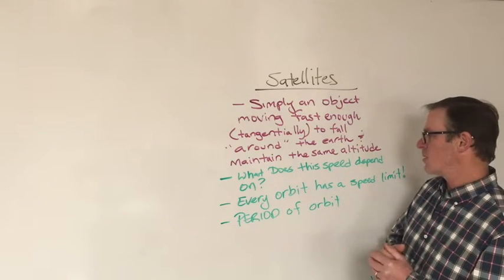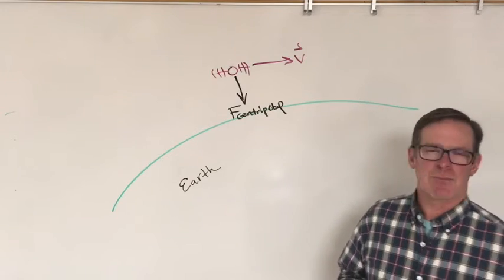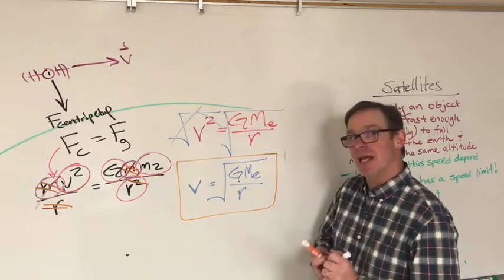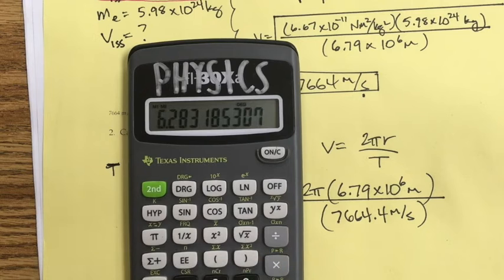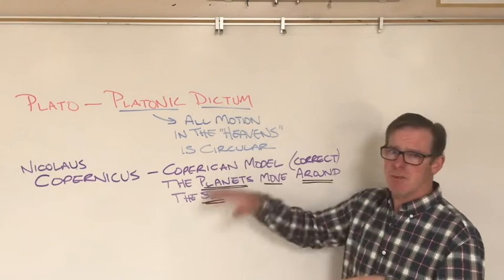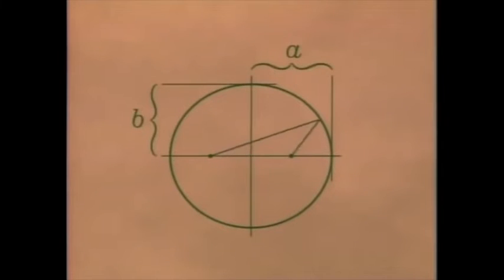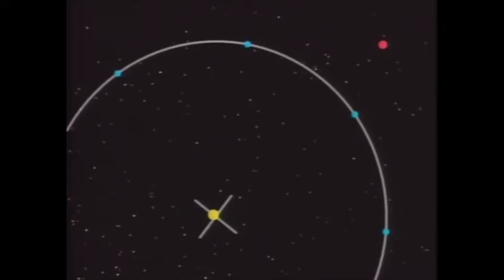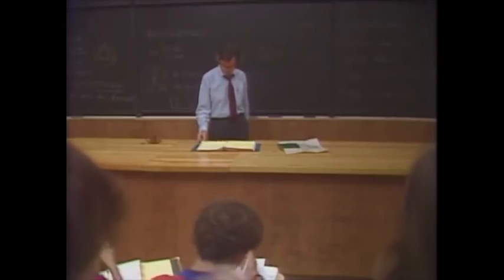Speed of A Satellite Derived and Sample Problem and Kepler's 3 Laws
This Video attempts to replace attendance in class in Block #1, Week 5.
Feb. 1/Feb. 2, 2022